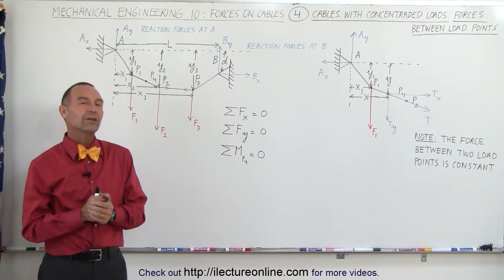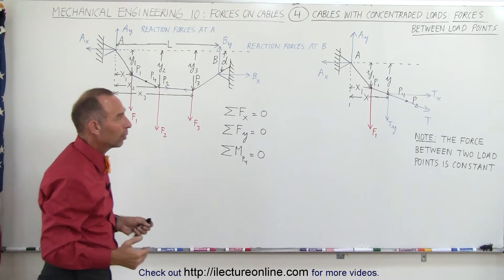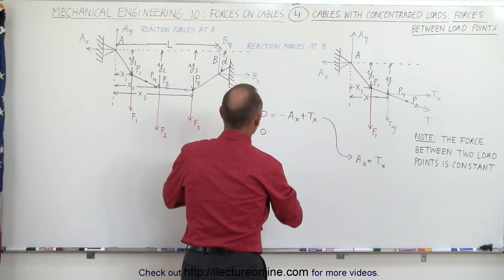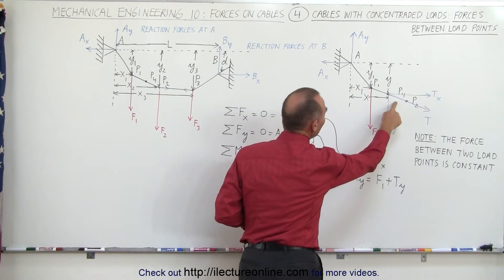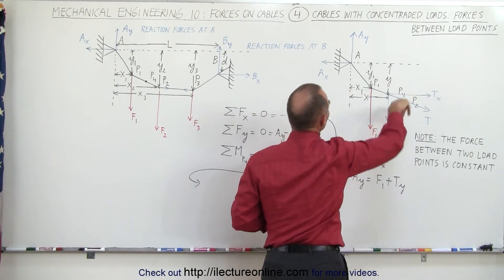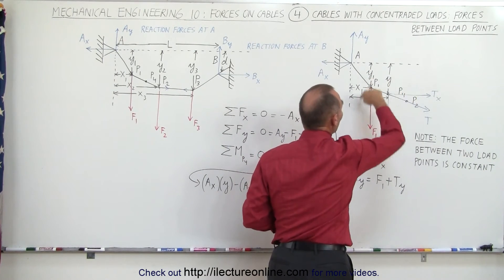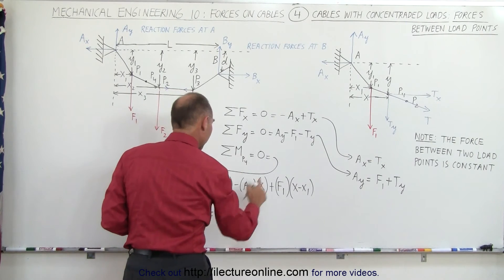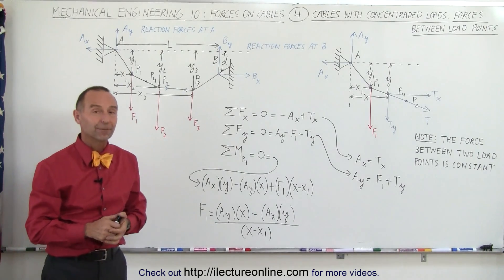Mechanical Engineering: Ch 10: Forces on Cables (4 of 33) Concentrated Loads: Forces Btn Load Pts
In this video I will explain how to use the sum of the moments to find the values of the forces for any point between the load forces.